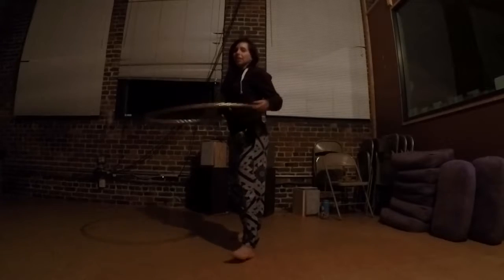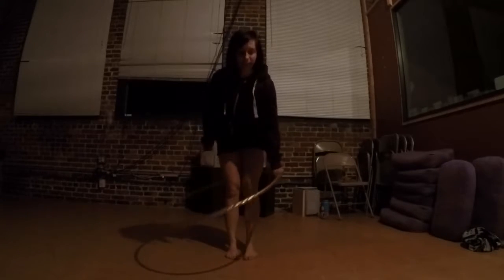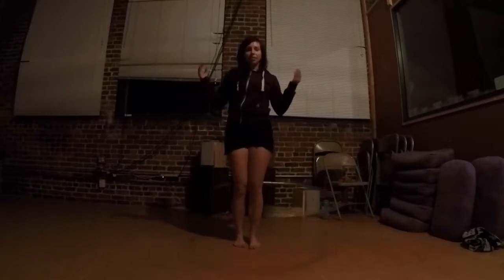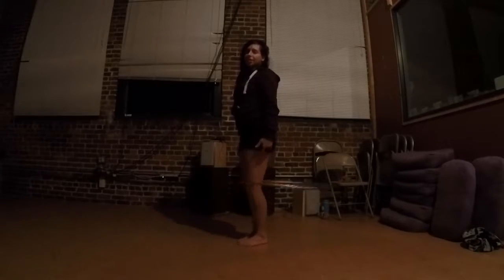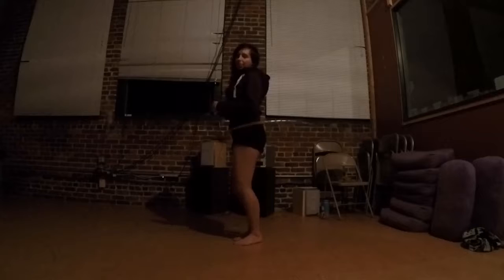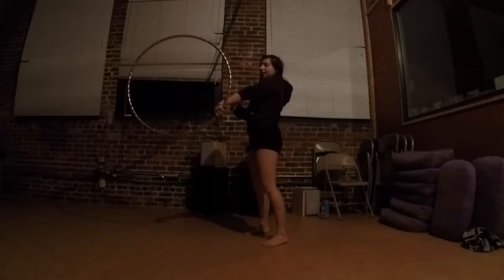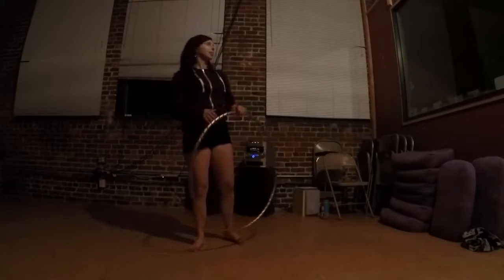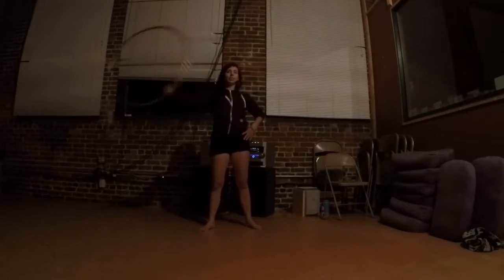The Hoop Connection #3